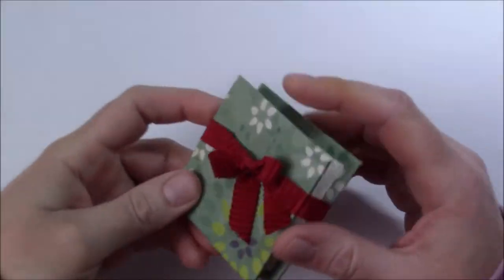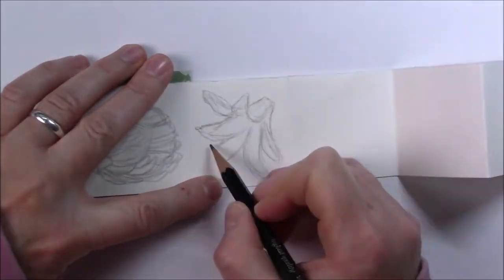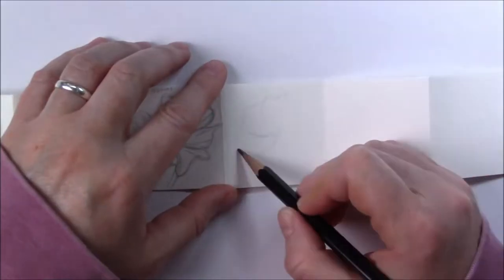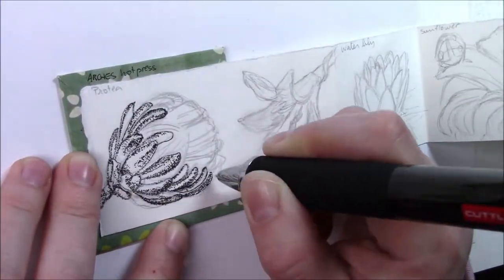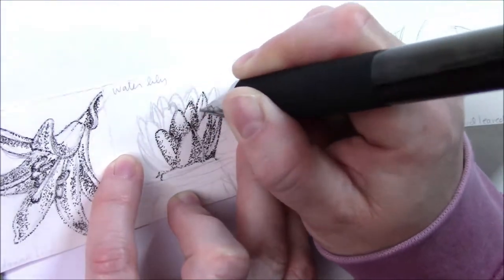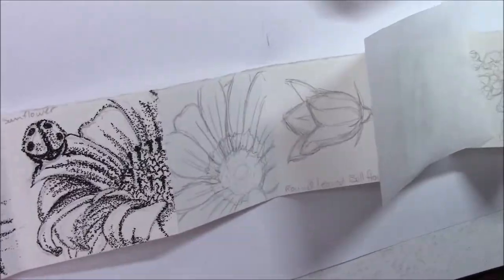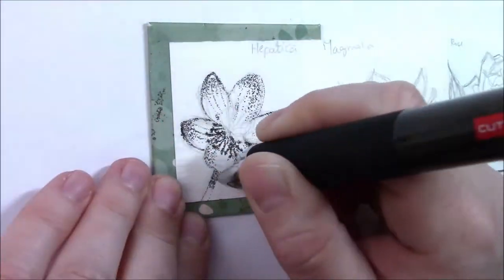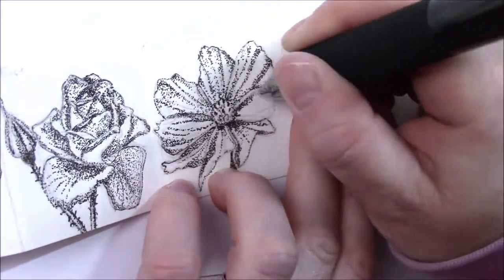TINY FLOWERS CHALLENGE // 20 watercolor paintings // DIY miniature watercolor journal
Here's another tiny painting challenge. This time I made my own accordion watercolor journal and inked and painted 20 tiny flowers in it. I had a great time and it took me about seven hours to complete the challenge.

If you'd like to learn how to make your own tiny travel accordion sketchbook, check out my class on Skillshare. It's very easy and pretty quick:

(expires 05/12/2020)

If you missed the free link above, don't despair, you can still check out my class with my personnal referral link, which gives you a free two months subscription to Skillshare and you can check out all the classes available for free

*SUPPLIES
- Cuttlelola Dotspen
- White Nights watercolors
- Princeton Velvetouch brushes
- Hahnemühle ZigZag accordion sketchbook 2x2"